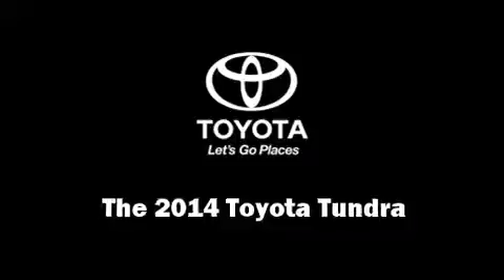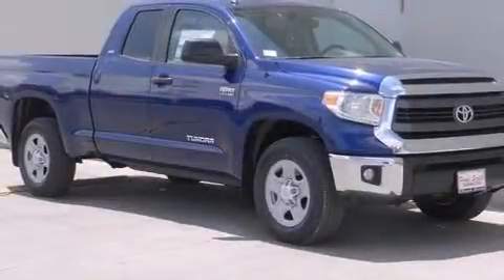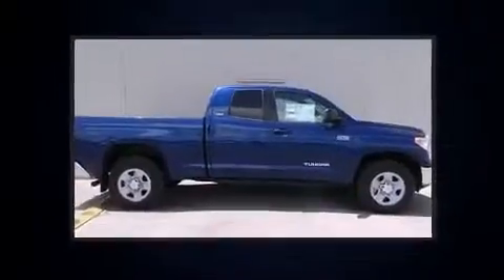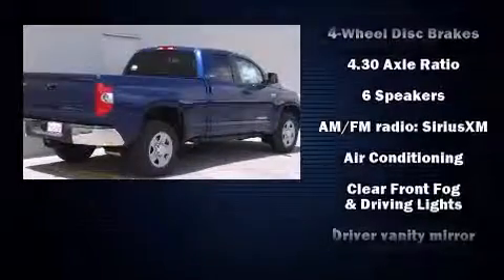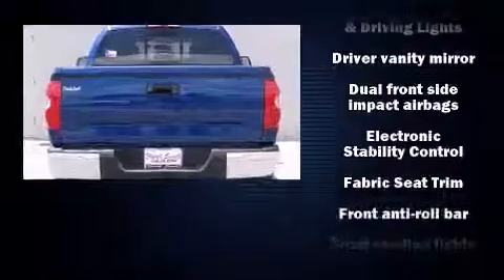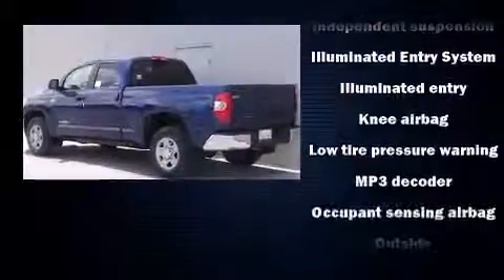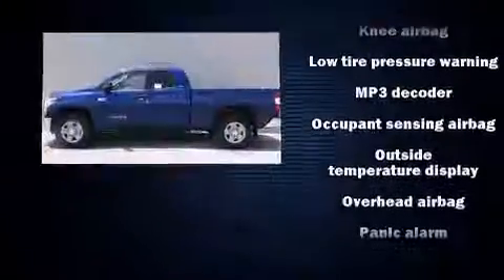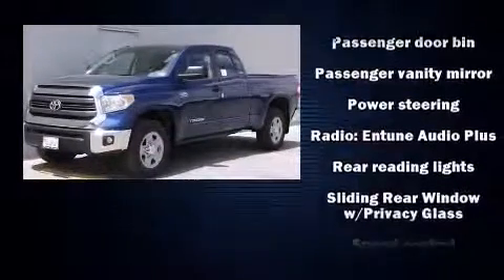2014 Toyota Tundra SR5 5.7L V8 in Pharr, TX 78577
Come test drive this 2014 Toyota Tundra. It features an automatic transmission, rear-wheel drive, and a powerful 8 cylinder engine. Toyota prioritized fit and finish as evidenced by: front and rear reading lights, air conditioning, front fog lights, tilt steering wheel, heated door mirrors, an overhead console, and a split folding rear seat. Take assurance in side curtain airbags, providing head protection in the event of a severe collision. We pride ourselves in the quality that we offer on all of our vehicles. Stop by our dealership or give us a call for more information.